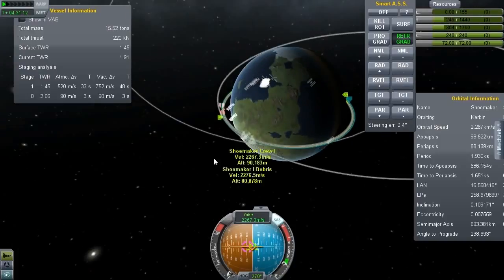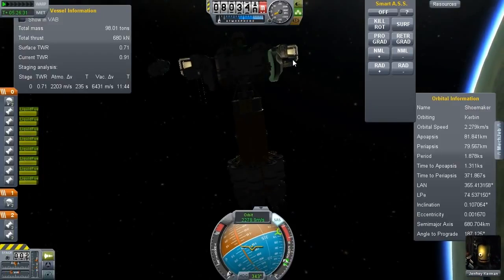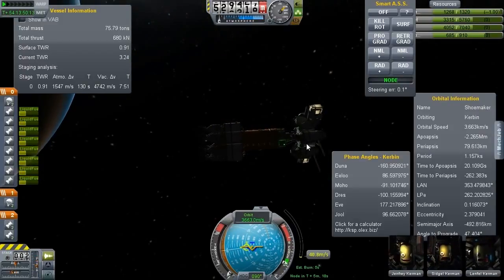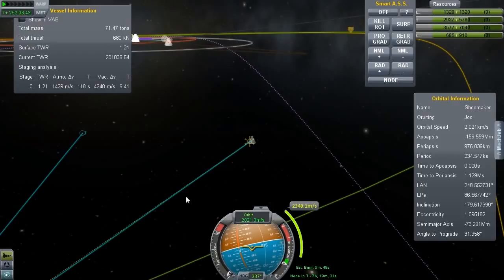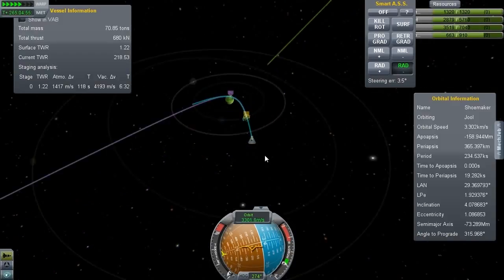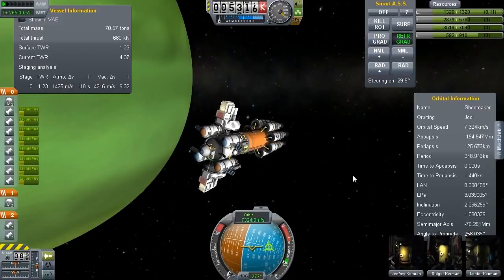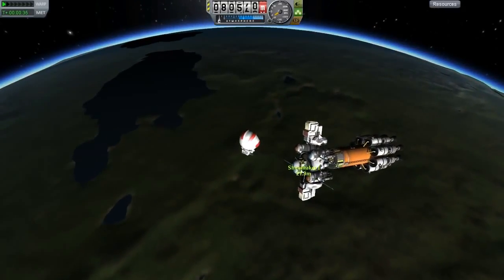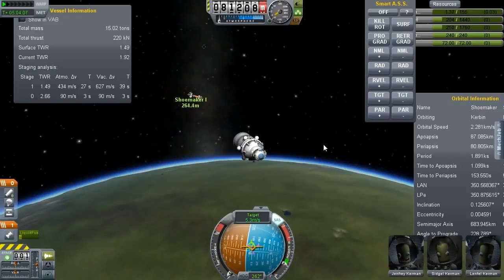To Jool! Kerbal Space Program: Lets Play #89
Time to transfer the Kerbals to the interplanetary craft of science then head for Jool! Kerbal Space Program is a fantastic indie game developed by Squad, download it.

With the Duna Rescue Mission out of the way I start to think of other things. Loftier goals. Lets head to Jool! Intro and montage music were going to be by Milks vesves.

So the orbit fix worked like a charm and I find myself prograde around Jool! Lets continue with the original mission and see where I can next go wrong! Intro and.